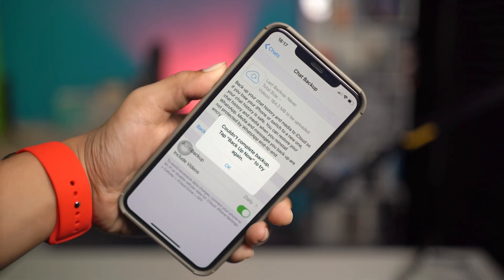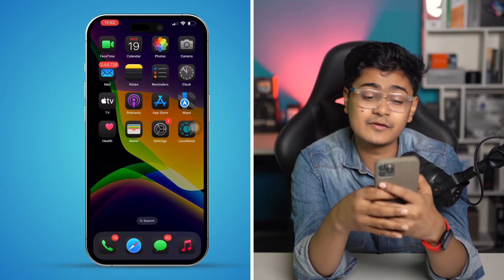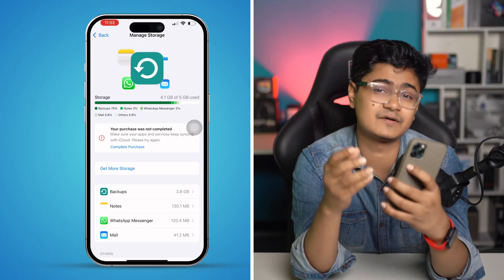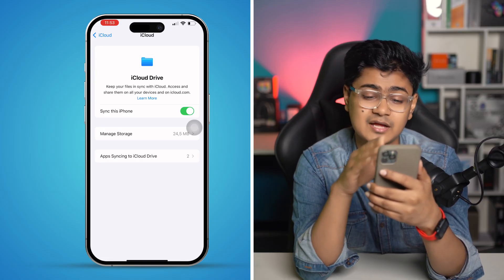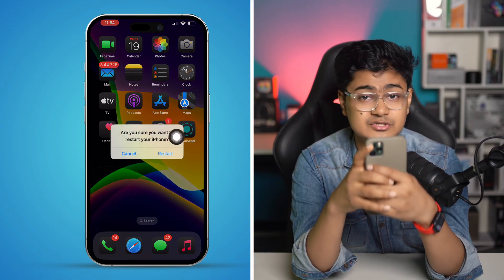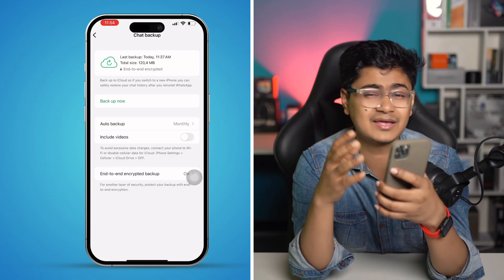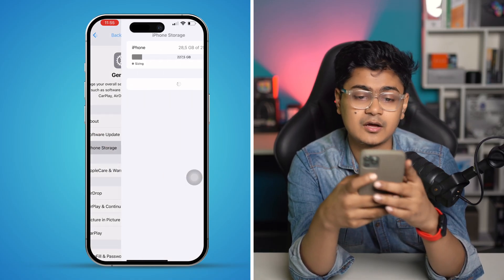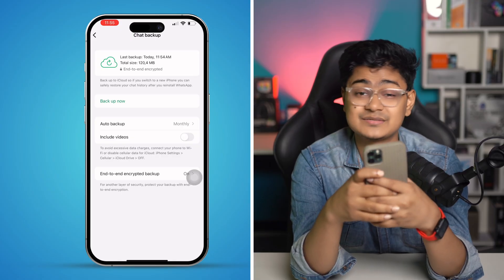How to Fix "Couldn't Complete Backup, Tap Backup Now to Try Again" on WhatsApp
Facing the "Couldn't Complete Backup, Tap Backup Now to Try Again" error on WhatsApp? Don't worry! If your WhatsApp backup keeps failing or getting stuck, I’ve got the solution! In this video, I’ll walk you through step-by-step fixes to resolve this issue. You'll learn how to check your internet connection, free up storage, reset your Google Drive or iCloud backup, and troubleshoot WhatsApp account settings. Follow this guide to successfully back up your chats without errors!